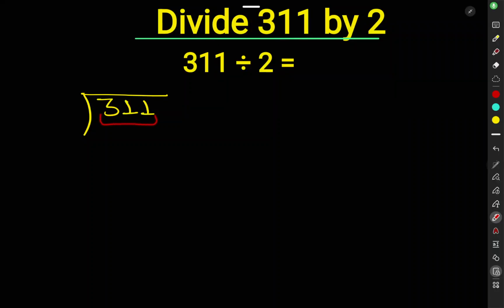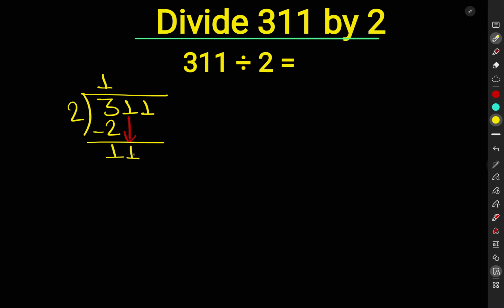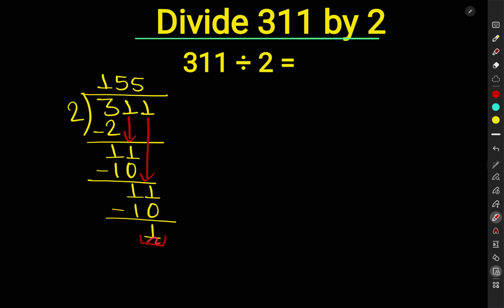311÷2 Divide 311 by 2 (Long division Method)